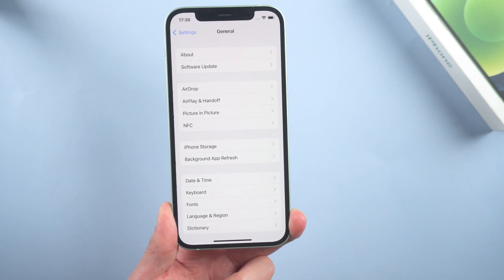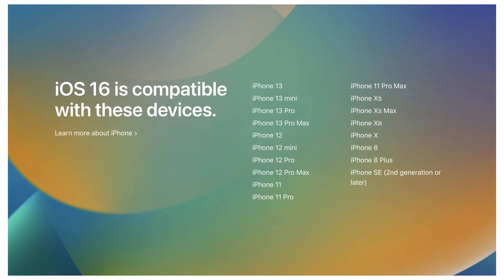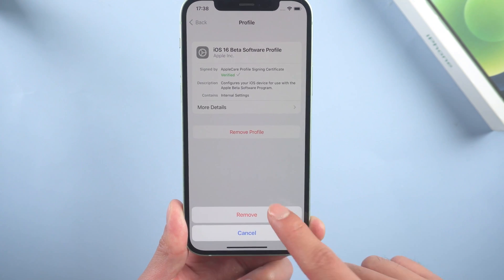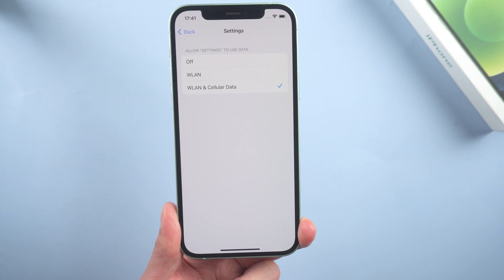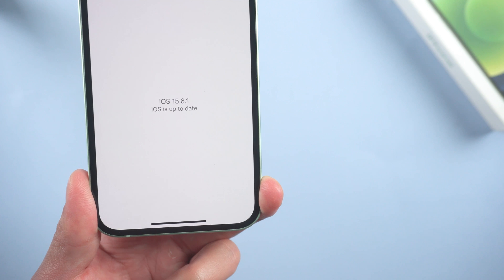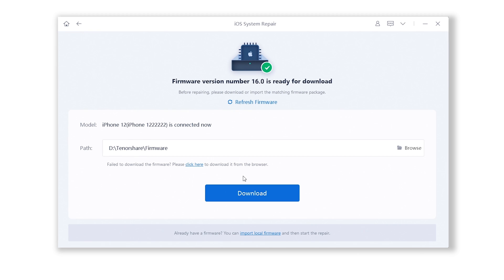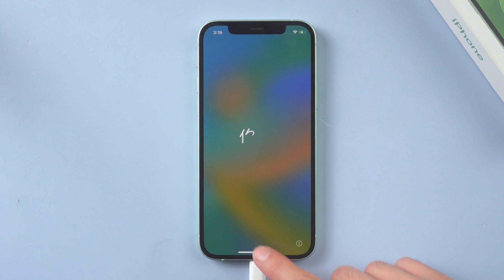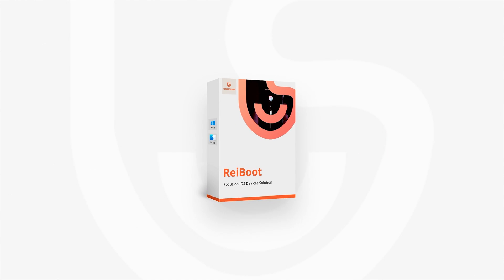Обновление iOS 18/17/16 не отображается? 5 способов помочь вам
ОбновлениеiOS 18/17/16 не отображается? Если у вас возникли проблемы при обновлении до iOS 18/17/16. Пожалуйста, не паникуйте, в этом видео я покажу 5 способов помочь вам. Скачать бесплатно ReiBoot

Временные метки:
00:00 Введение и предварительный просмотр
00:21 Способ 1: Просмотр поддерживаемых моделей
00:37 Способ 2: Удаление бета-профиля iOS 18/17/16
01:03 Способ 3: Проверьте Wi-Fi
01:22 Способ 4: Сброс настроек сети
01:50 Способ 5: Обновление с помощью ReiBoot

Здесь мы можем порекомендовать другие видео, например, снятие блокировки.

Надеюсь, это видео будет для вас полезным. Задайте свой вопрос в комментариях под видео.

Если у вас есть какие-либо видео или предложения, которые вы хотите посмотреть, вы можете сообщить нам об этом в комментариях.